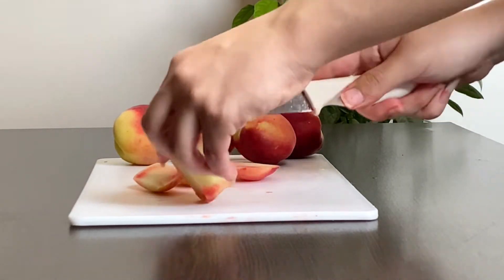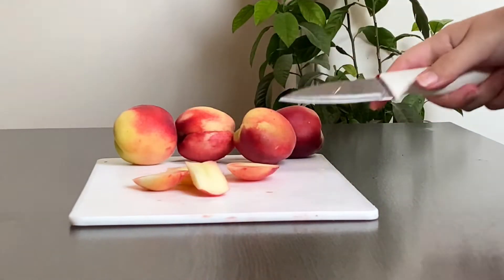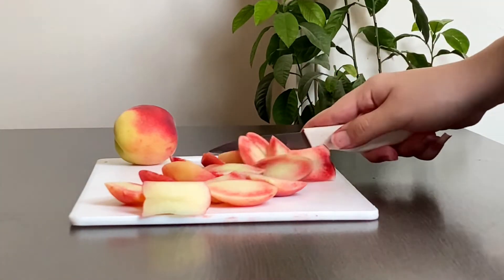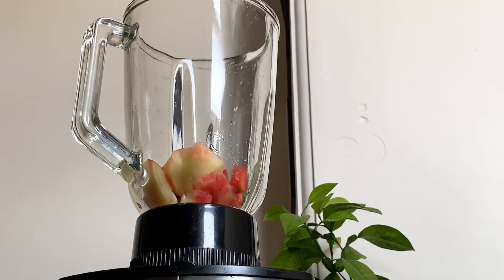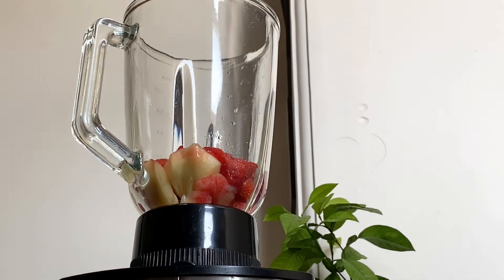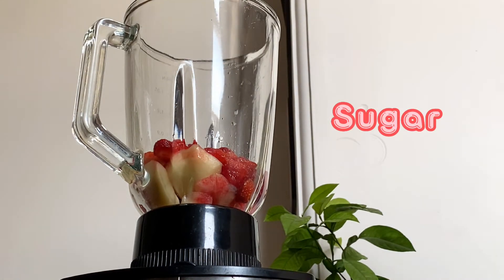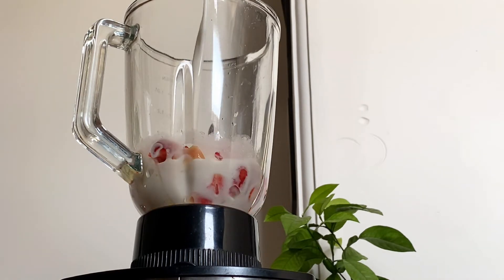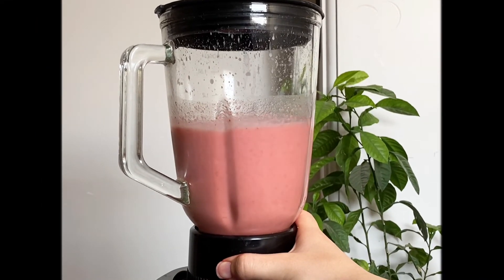How to make Peach Strawberry smoothie|Homemade smoothie|Easy and fast recipe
Hi everyone~
"Peach Strawberry smoothie"is a smoothie that reminds me summer and Fun!
Peach strawberry smoothie is like a happy child that makes you laugh!!
Peaches are high in fiber, vitamins, and minerals.
Strawberries are a good source of vitamin C,manganese, folate and potassium.
This Smoothie is mixed by essential vitamins so besides the amazing taste it's healthy too!

-All my vegan friends or anyone who can't drink cow milk you can use any type of milk.
This recipe is so easy to use and also a fast one.
If you made and try it with this recipe please write your feedback to me.